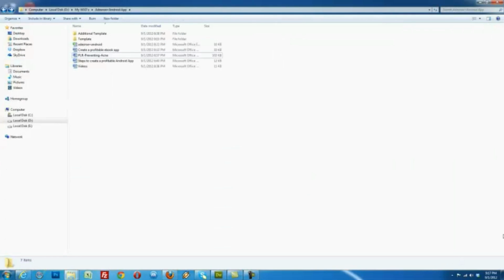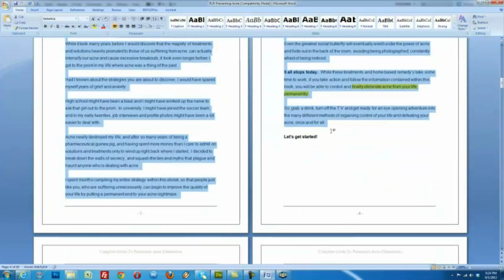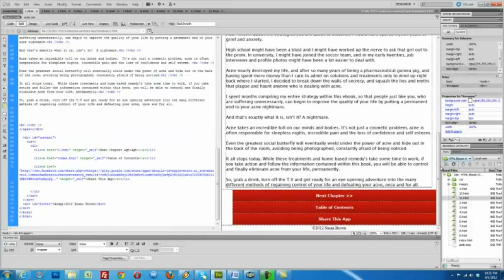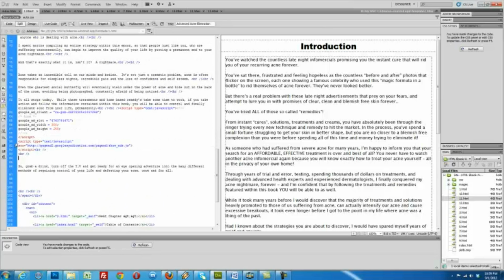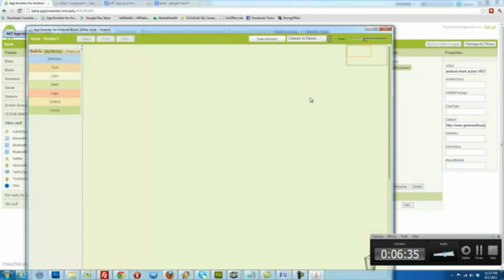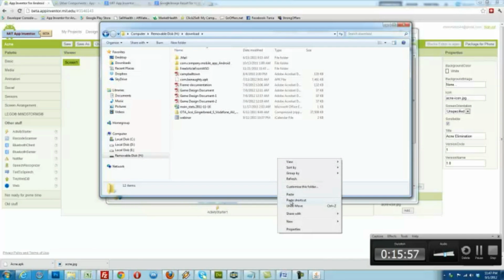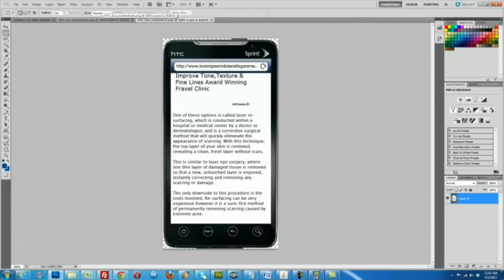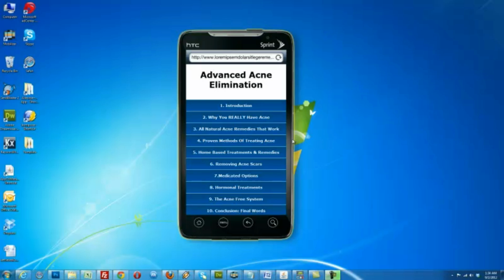Make $100 a Day with Adsense & Android App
How to make Android apps with 100% free software
How to insert your Adsense codes in your app
How to rank any app within a week for free